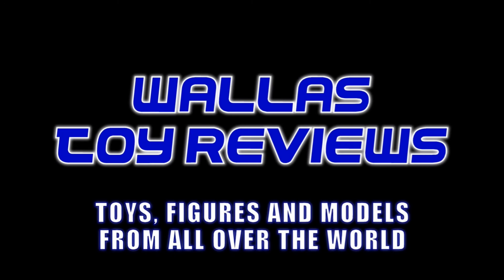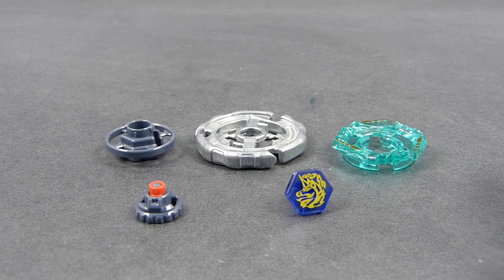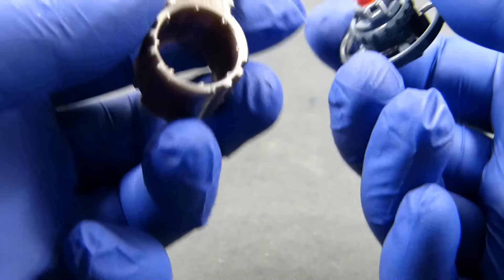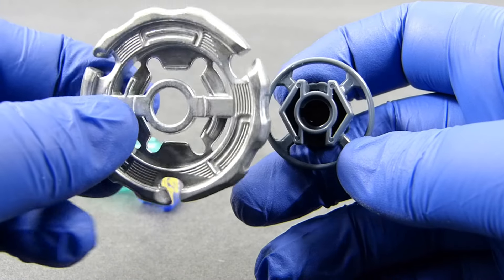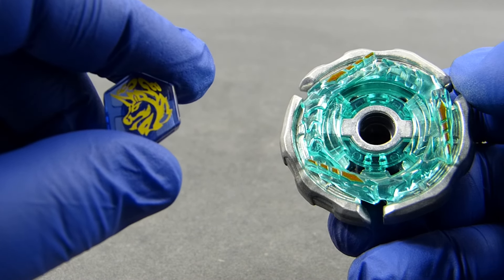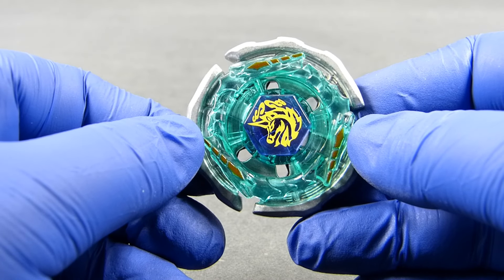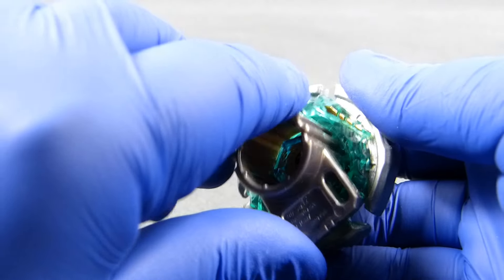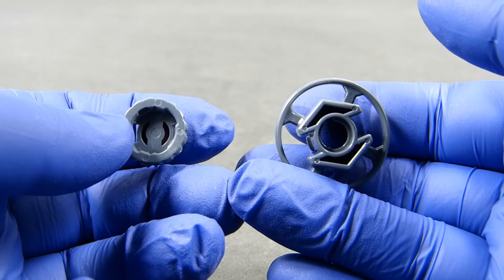How to assemble / disassemble Beyblade Performance Top System Beys feat. Ray Striker D125CS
If you want to start playing with modern Beyblade toys, you may want to learn how to build and unbuild them from their individual parts. This video will help you do that.

More toy user guides and reviews on the way; feel free to suggest your own in the meantime!

Wallas Toy Reviews presents : How to assemble / disassemble Beyblade Performance Top System Beys feat. Metal Masters Ray Striker D125CS